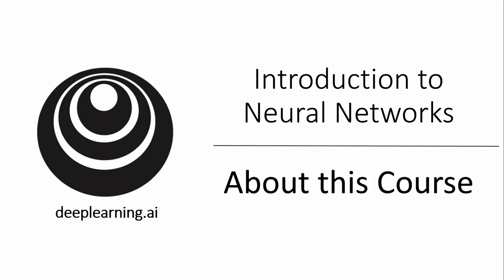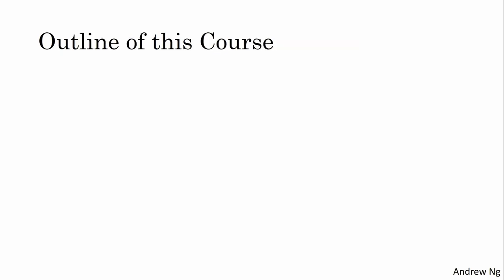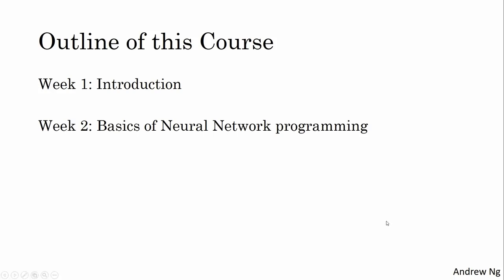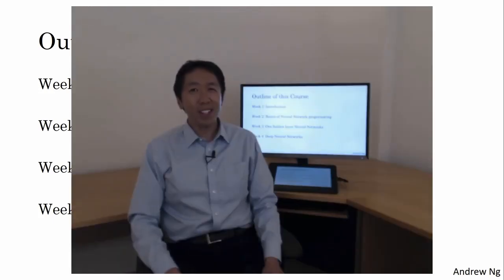introduction of this course